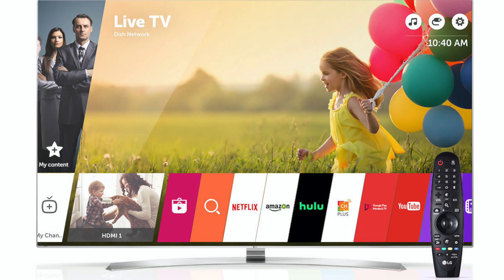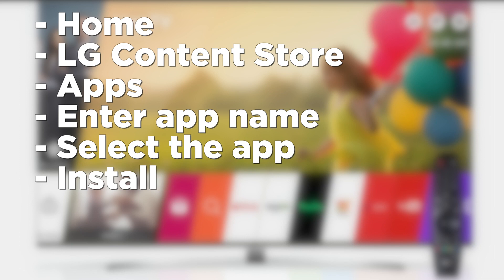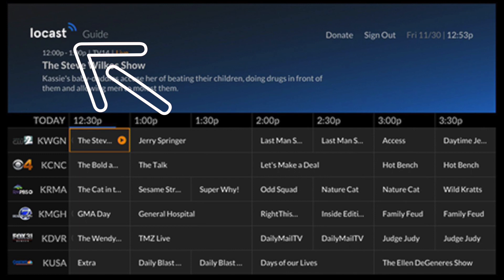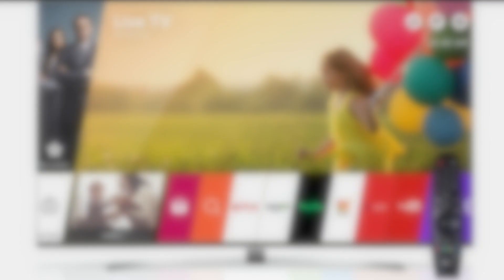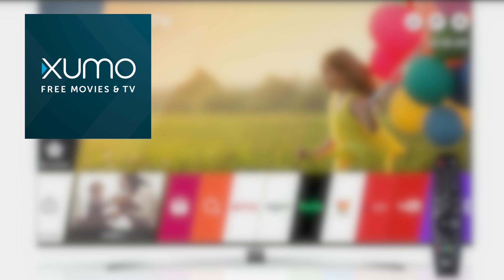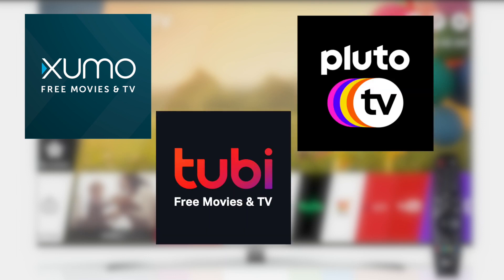How to Install Apps on an LG Smart TV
In this video, I will show you how to install apps on an LG Smart TV.

Be Creative!